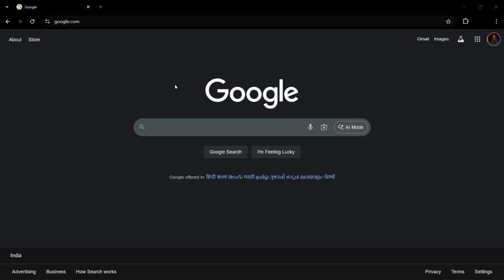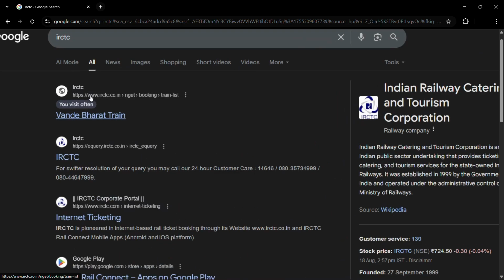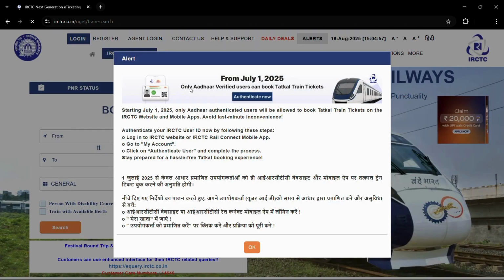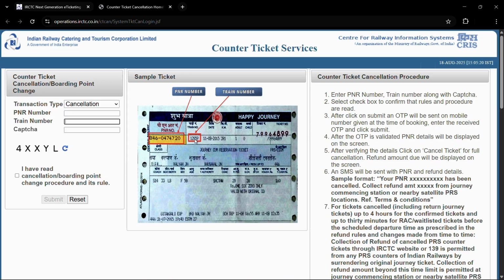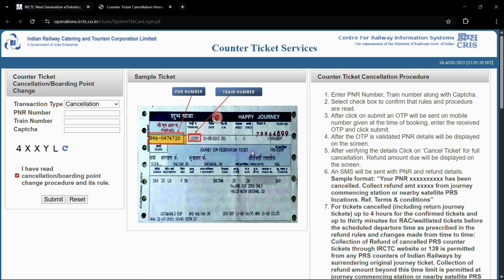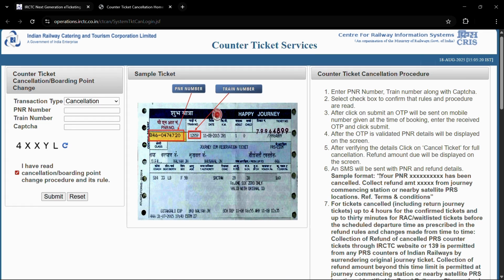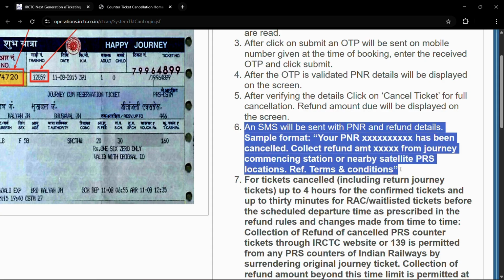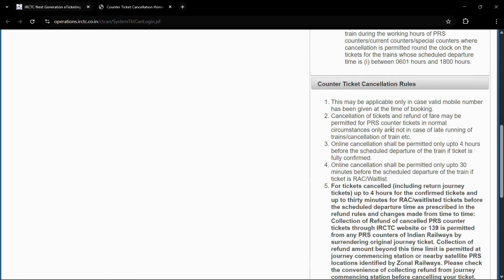How to Cancel a Counter Ticket Online via IRCTC! - The Official Offline Ticket Cancel Guide!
Are you holding a physical railway counter ticket but can't get to the station in time to cancel it? Worried you'll miss the deadline and lose your entire refund? In this game-changing 2025 guide, we reveal the official IRCTC method to cancel your offline, PRS-issued counter ticket directly from the IRCTC website, right from the comfort of your home.

This is a crucial travel hack and an essential video in our "IRCTC Youtube Tutorials" playlist. We explain the entire process, including one vital prerequisite: this online cancellation method only works if you provided a valid mobile number when booking your ticket at the counter. We provide a step-by-step walkthrough of the online procedure that secures your refund, which you can then collect later.

In this comprehensive video, you will master:

The Online Cancellation Process: A live, screen-recorded demonstration of how to find the "Counter Ticket Cancellation" option on the IRCTC homepage and initiate the cancellation using your PNR number and train number.

OTP Verification: We show you how the system sends an OTP to your registered mobile number for verification, ensuring only you can cancel your ticket.

Confirming the Cancellation: See how to verify your ticket details and finalize the cancellation to lock in your refund amount.

THE CRUCIAL REFUND STEP: We clearly explain that the refund is NOT credited to your bank account. You must physically go to a PRS counter at a station within the specified time frame, show the cancellation SMS, and collect your refund in cash. This is a hybrid online/offline process.

Rules and Timelines: Understand the Indian Railways rules for counter ticket cancellation, including the deadlines you must adhere to for initiating the cancellation and for collecting your refund.

This IRCTC feature is a massive convenience, saving you from a last-minute rush to the railway station. By following this guide, you can ensure you never lose money on an un-traveled counter ticket again.

3. Super SEO-Friendly Hashtags